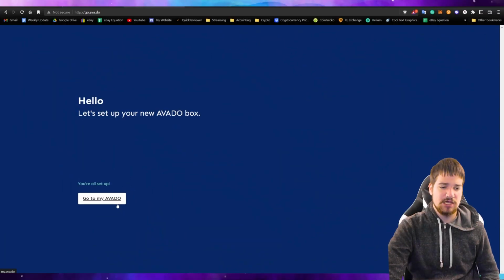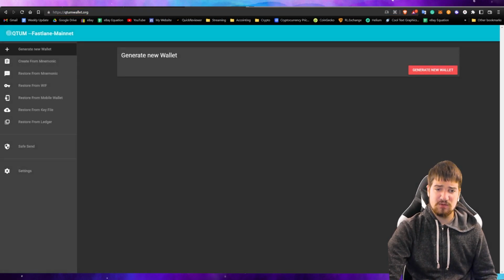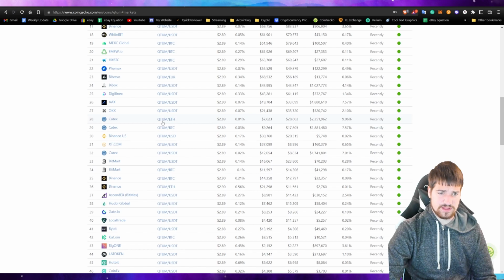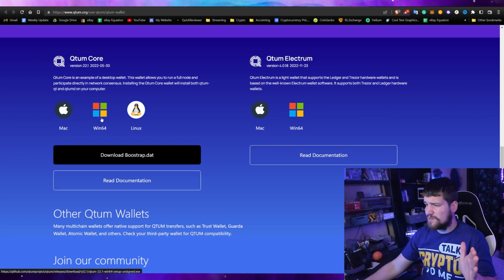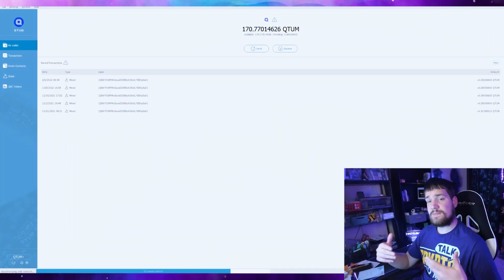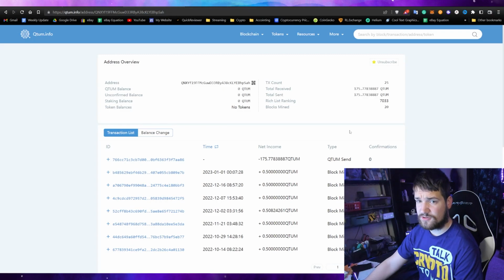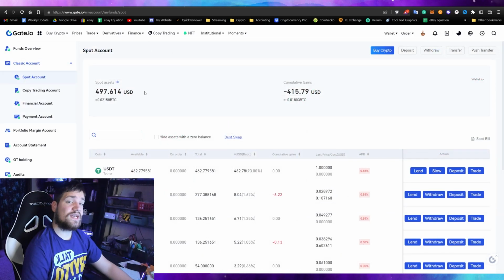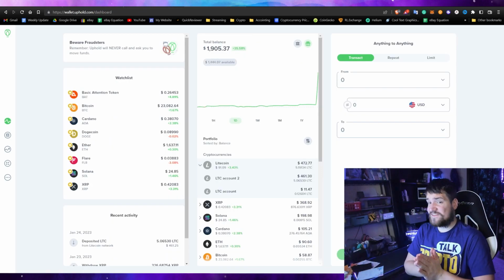How to Unstake QTUM on AVADO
How to Unstake & Sell QTUM on AVADO

🟢 Please Check this list of commands or use the "help" command for the correct usage